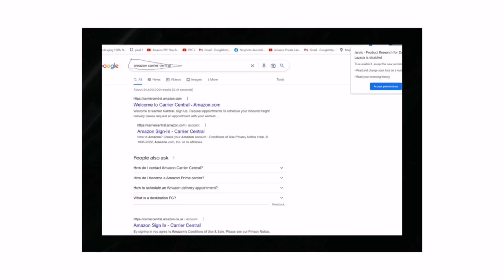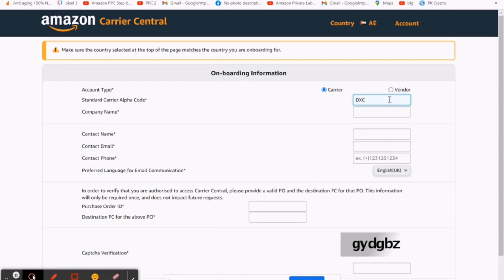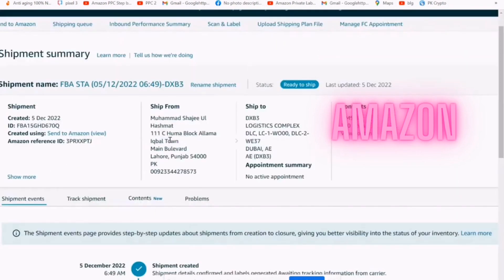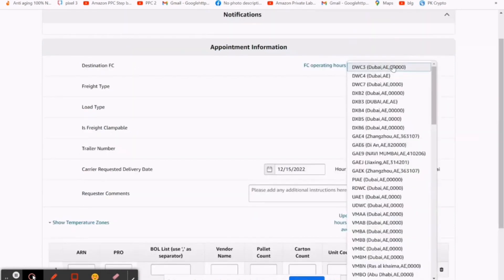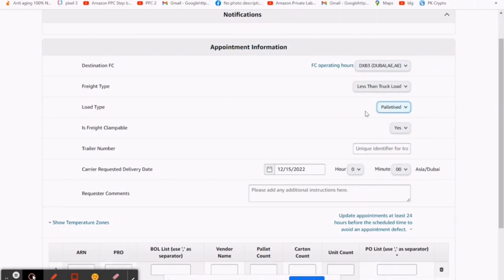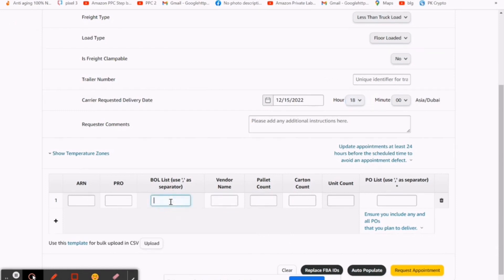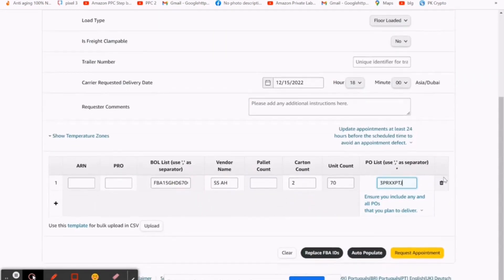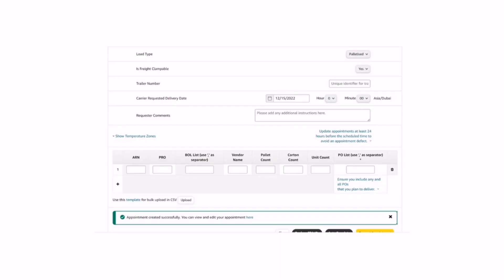Amazon Success: Step-by-Step Guide to Creating Amazon Warehouse Appointments in Carrier Central!